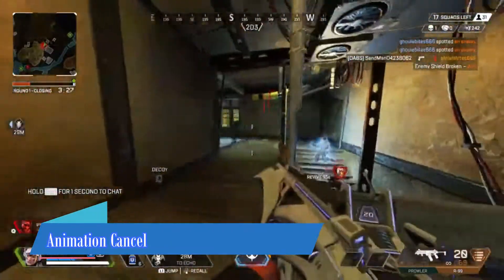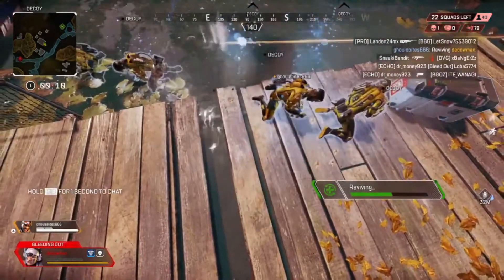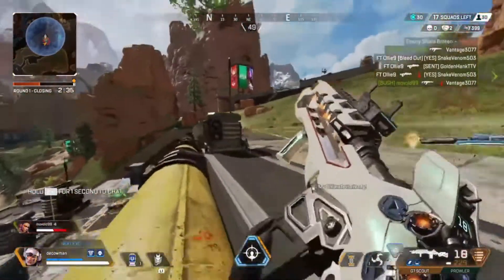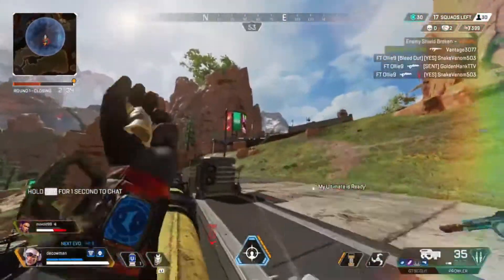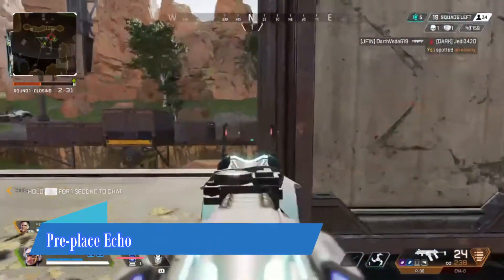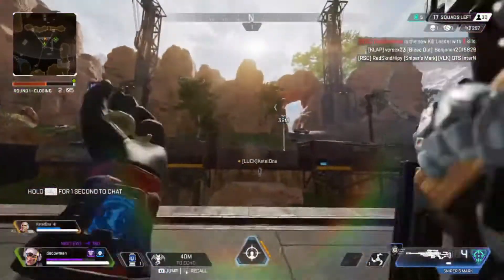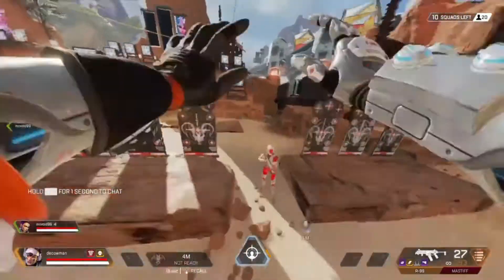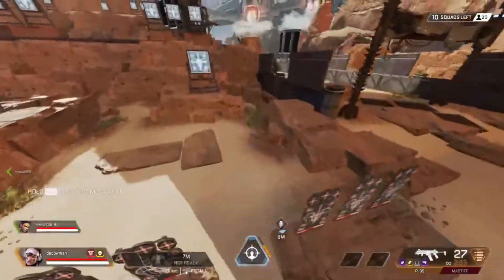Vantage Movement Guide | Apex Legends Season 14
In this video I will show you 5 movement tips that are key to becoming the best Vantage player in Apex Legends season 14. Enjoy!